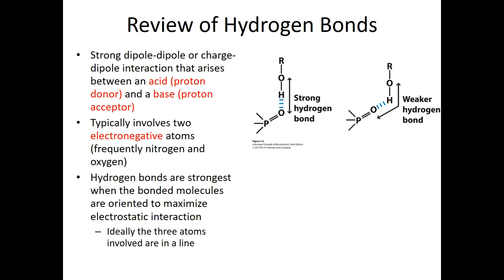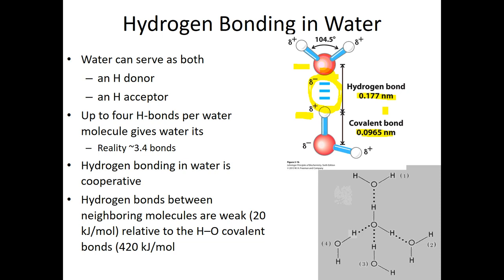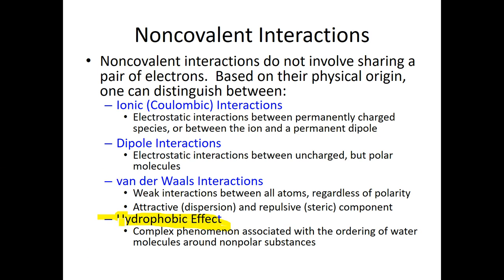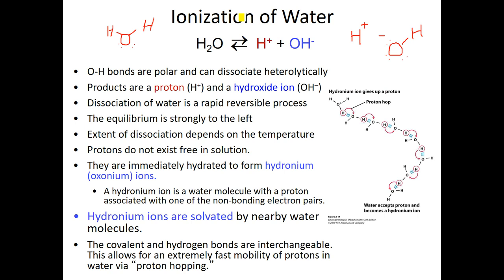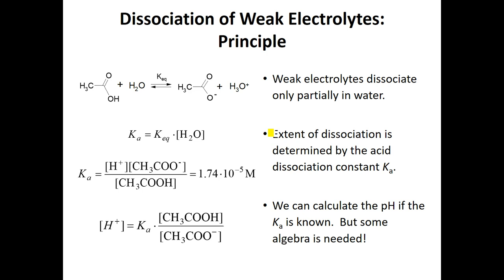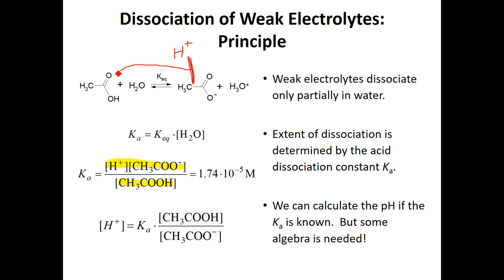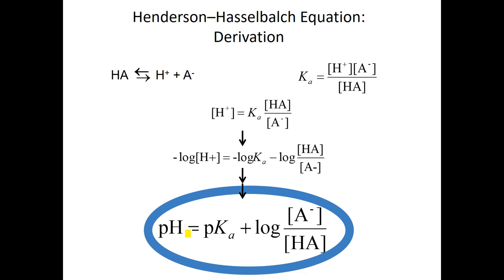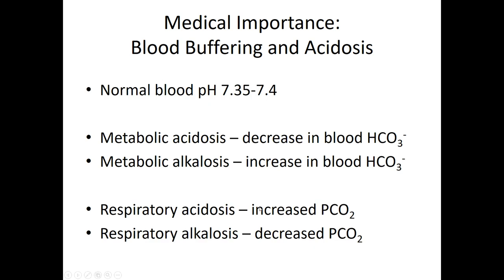MBS 6250 Chapter 2 Lehninger : Water pH buffers